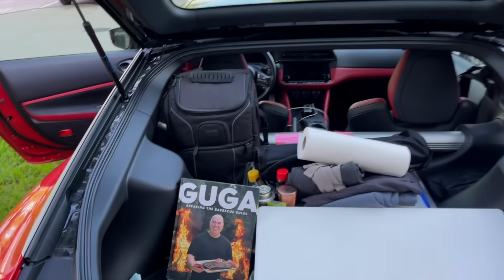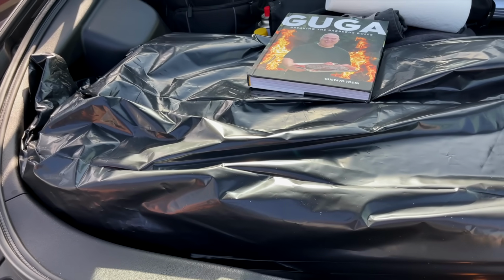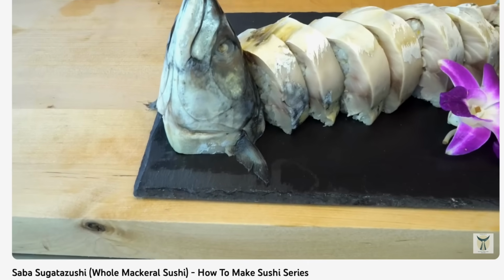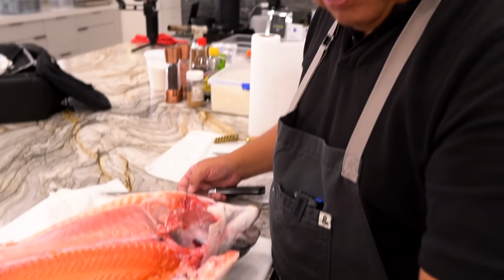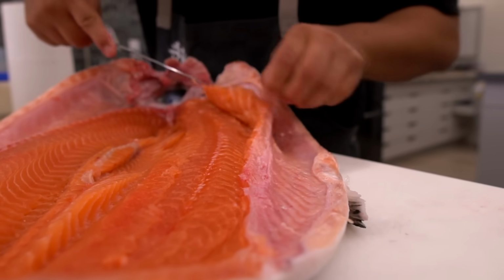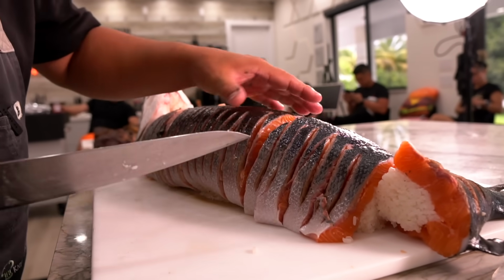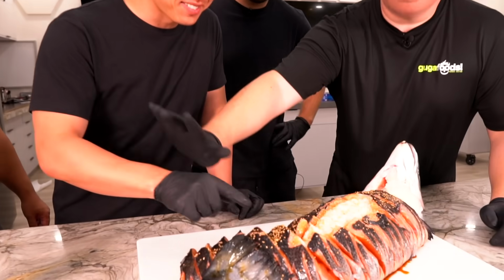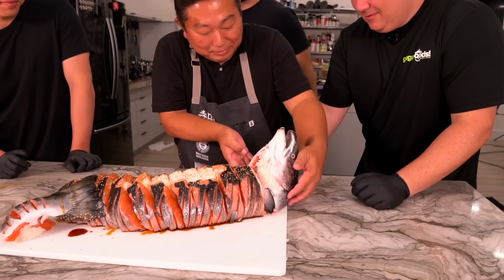WORLD'S BIGGEST WHOLE SALMON SUGATA SUSHI! Feat: Bayashi TV, Max The Meat Guy, Guga Foods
It was so much fun creating the World's Largest Sugata Salmon Sushi! Of course I had to do it first for all my my friends, Bayashi TV, Max The Meat Guy and Guga Foods. Be sure to give them a follow on their Social Media!

Thank you to Bakkafrost for providing this beautiful whole salmon.

I'm am so excited to share with everyone my own sushi kit which includes sashimi grade fish! In this video, I show you all the thinks you need to do in easy steps with this kit, so I hope you'll enjoy making sushi at home or wherever you are. Everything necessary is included, but of course you can to it to make it even more special. Enjoy and happy eating.
Or Visit: TeradaCookware.com

Between myself and Chef Michael Collantes, we are offering our services for professional restaurant consulting anywhere in the world. Between my 30 years and Michael's 20 years of experience and his Michelin Star accomplishments 2 years in a row, we would love to help make your establishment the best it can be. We look forward to hearing from you soon.

Send fan mail and products to be reviewed to:
Hiroyuki Terada
6815 Biscayne Blvd,
Suite 103-451